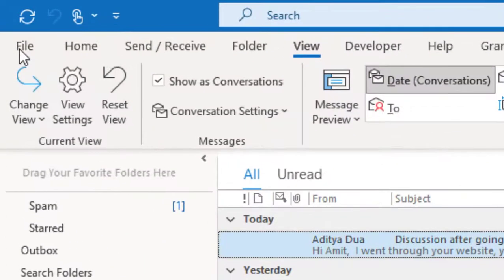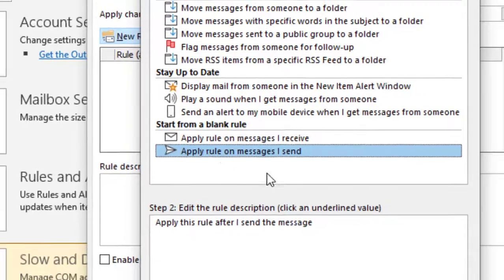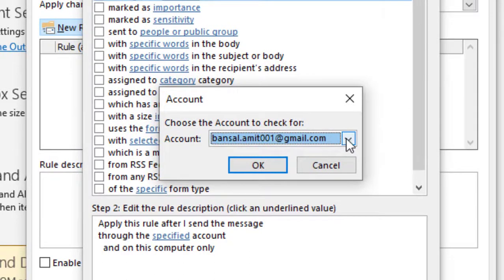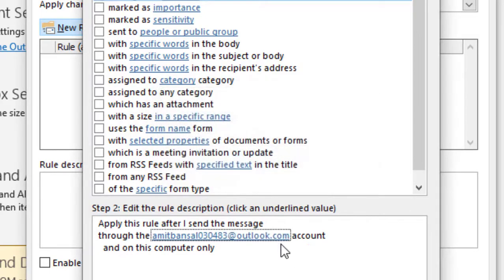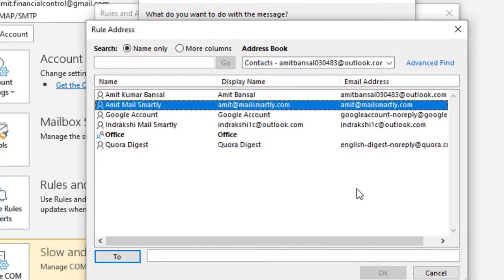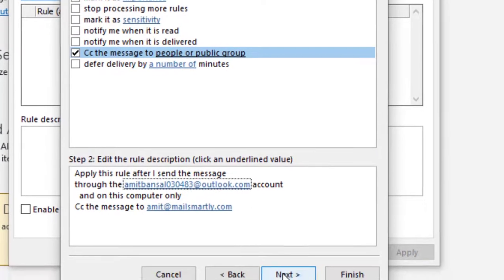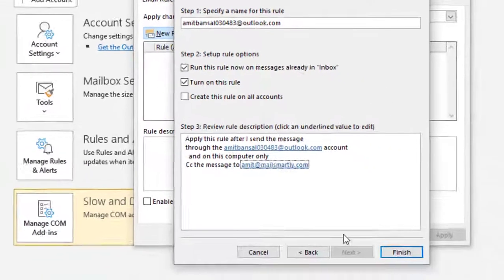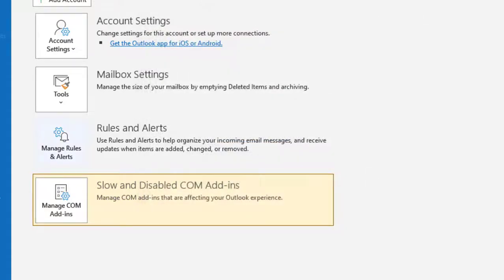How To Always CC Myself in Outlook [Using Rule Function]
In this video, I talk about How To Always CC Myself in Outlook [Using Rule Function]?

The below link will walk you to the written tutorial, in case you prefer reading over watching the video:

- EQUIPMENT USED
○ My camera